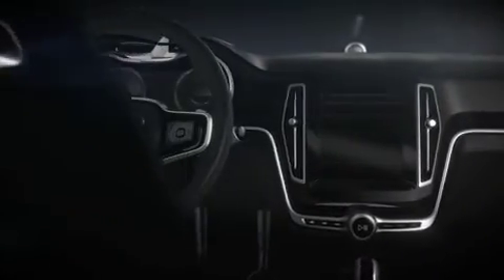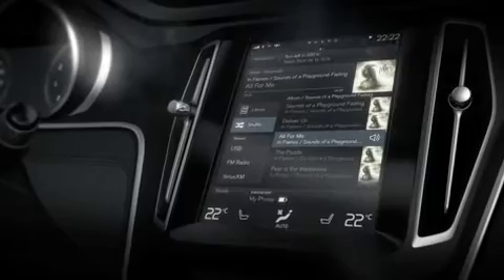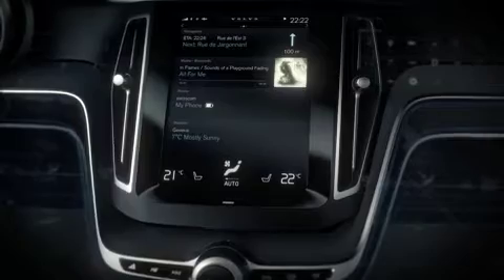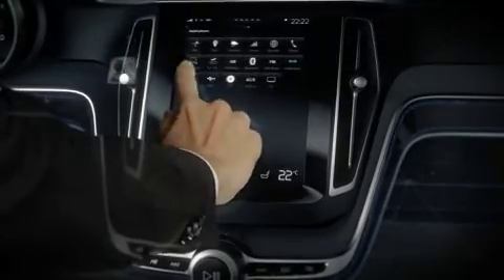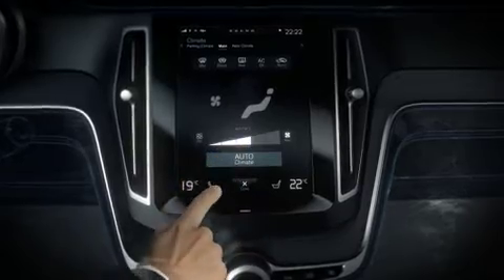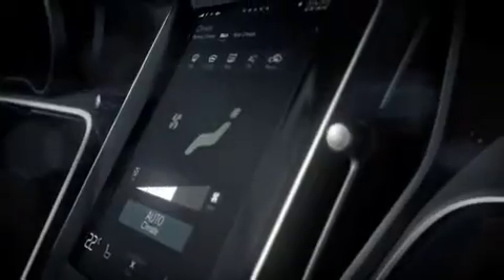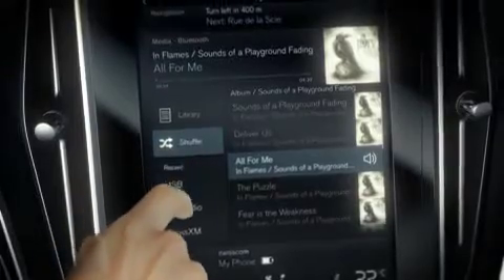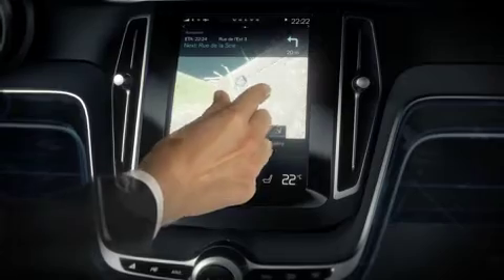Volvo Concept Estate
Volvo Concept Estate. El tercer y último capítulo de nuestra nueva historia de diseño.